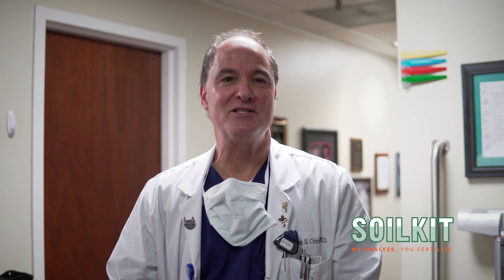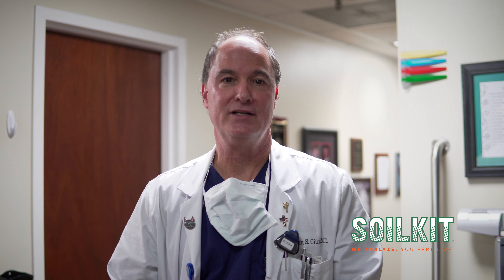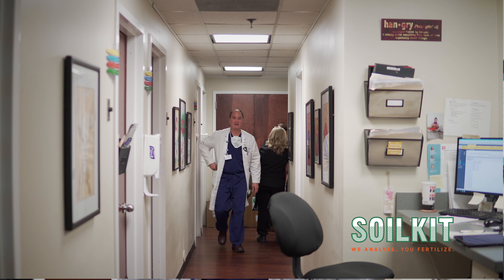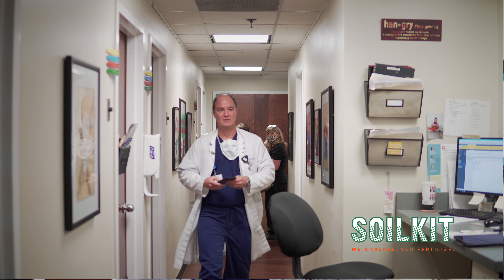SoilKit is the Prescription for Your Lawn!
Dr. Citrin, a SoilKit user, compares SoilKit to a prescription you would get from a doctor.